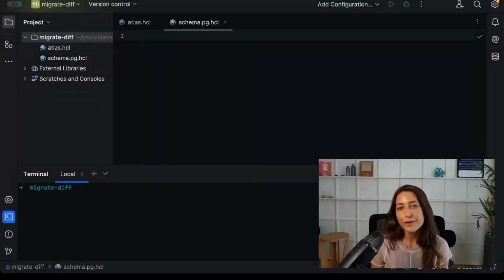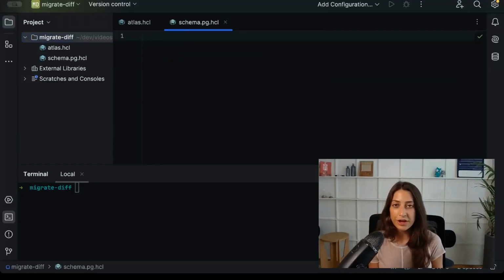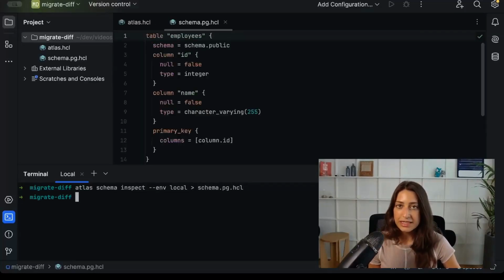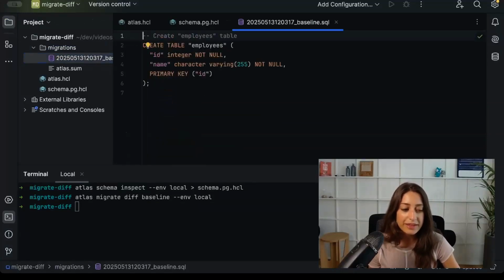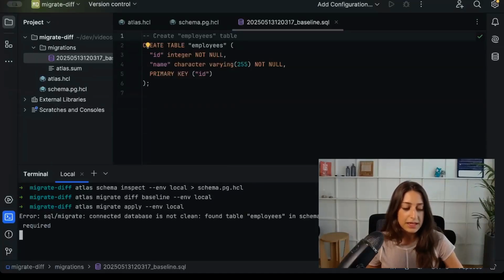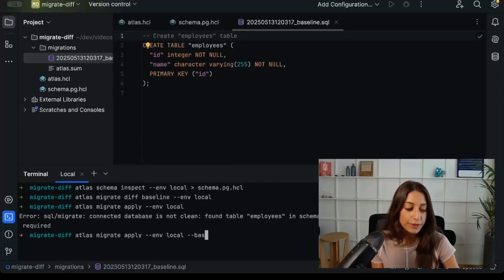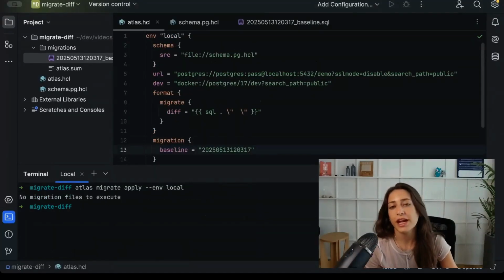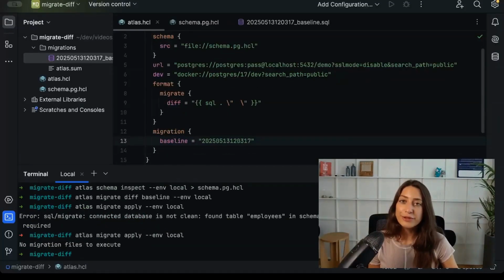Versioned Migrations for Existing Databases using Atlas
Building on our previous versioned migrations video, learn how to use Atlas' versioned migrations with an existing database.

0:00 - Introduction
0:32 - Demo begins
1:37 - Adding the baseline
2:30 - Conclusion